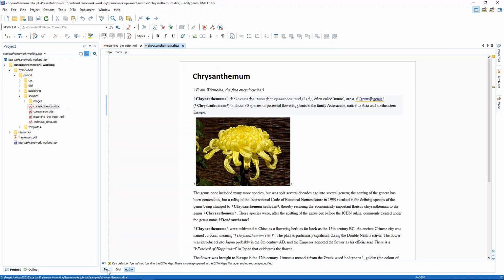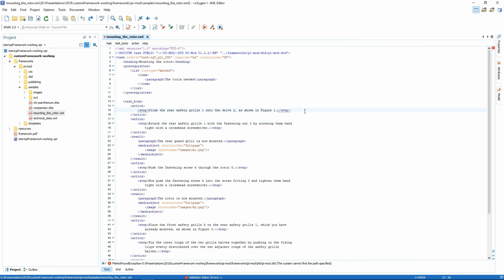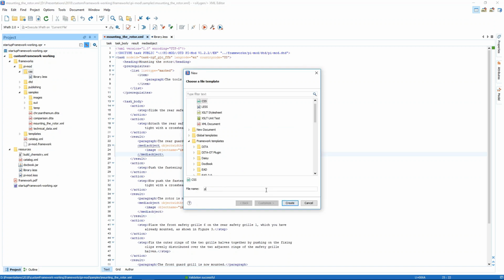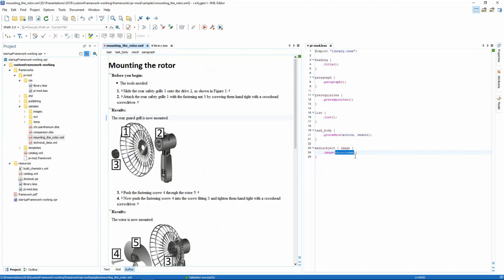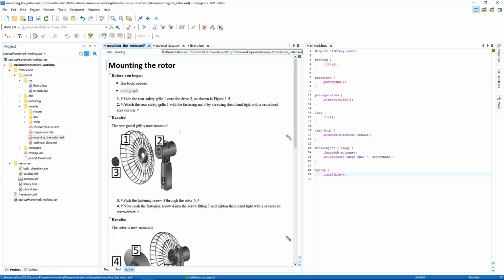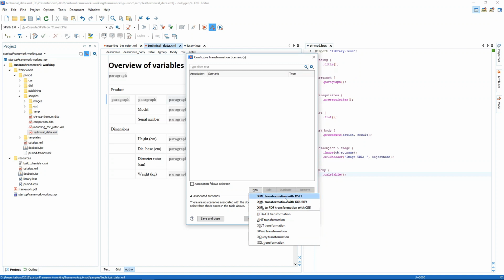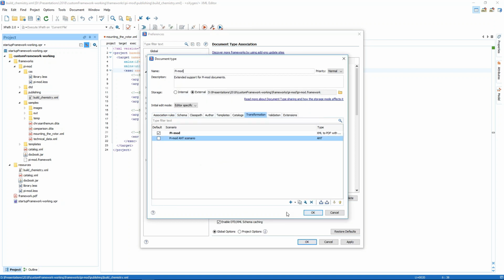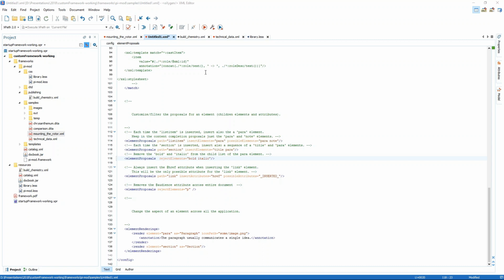Webinar: Creating Oxygen Frameworks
An introduction to Oxygen framework customization. Oxygen offers extensive built-in support for a number of XML languages, such as DITA or DocBook, but the same level of support can be configured for any XML vocabulary. In this webinar, we will take a commonly-used XML model, PI-Mod, and we will create an Oxygen framework that will provide ready-to-use support for PI-Mod XML documents. We will cover:

-    Creating the PI-Mod framework configuration
-    Setting up validation and publishing
-    Creating the CSS styling required to visually edit a PI-Mod document in the Author mode
-    Developing various actions to help the writer while working with PI-Mod documents